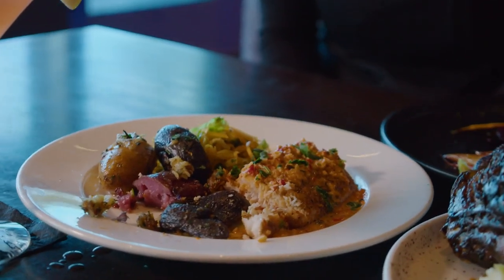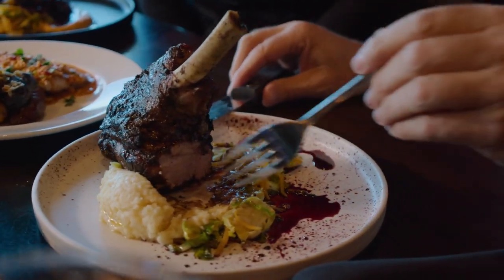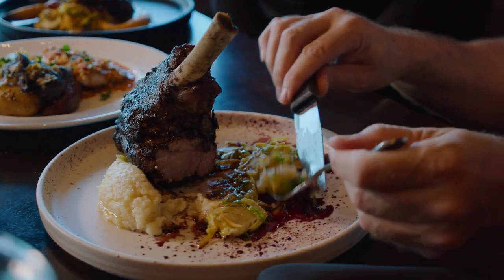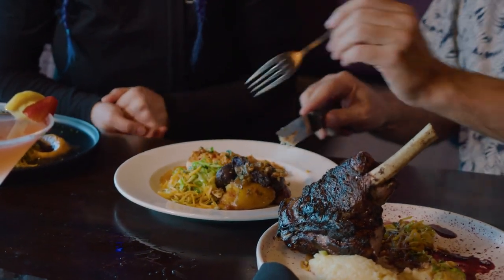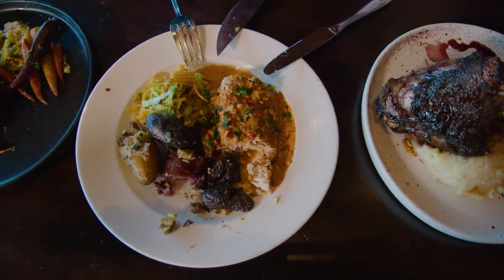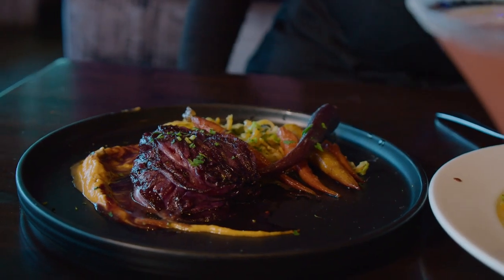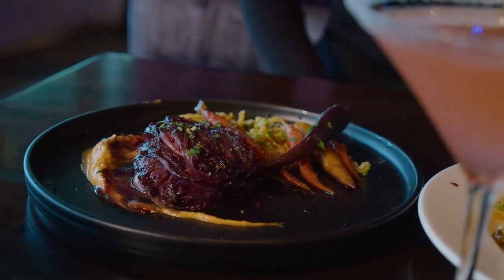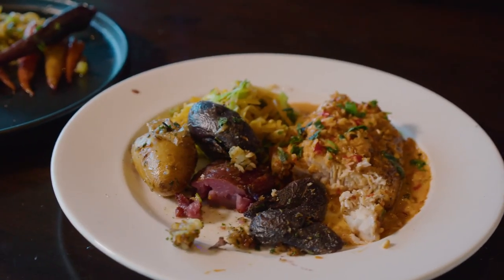View 202 with Jason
🍽✨ Elevate your dining experience at View 202, a premier Modern American restaurant nestled in the heart of Redding. Immerse yourself in the culinary delights of California cuisine crafted with precision and passion, featuring a delightful array of locally-sourced products. 202 Hemsted Drive, Redding ✨🍽

Monday to Thursday: 11 am - 9 pm
Friday: 11 am - 10 pm
Saturday: 11 am - 10 pm
Sunday: 11 am - 8 pm